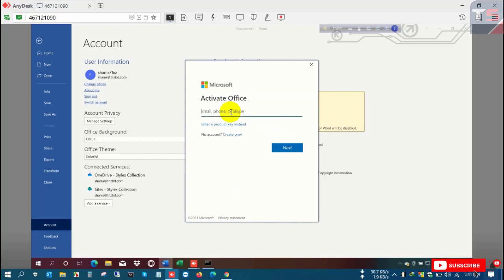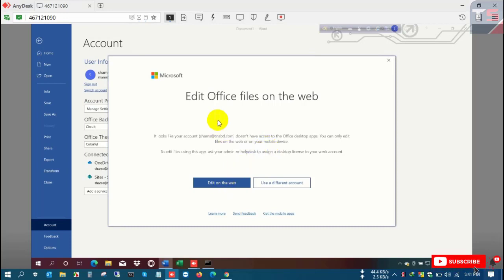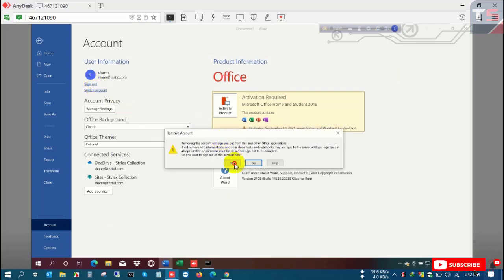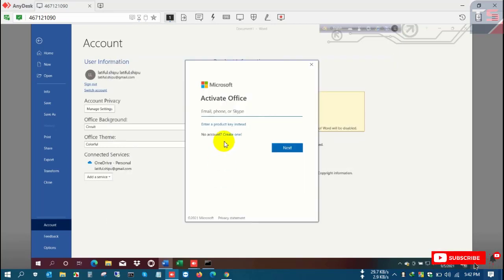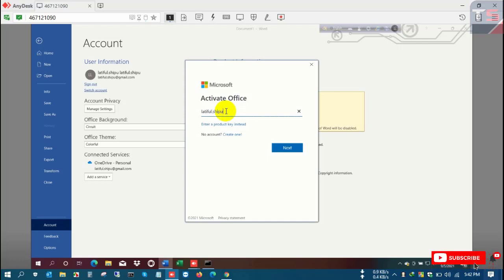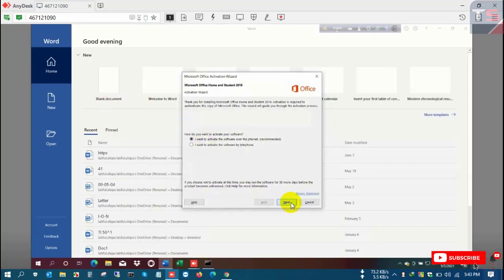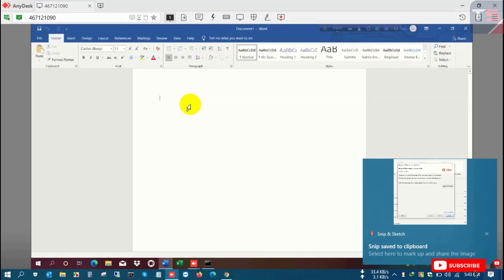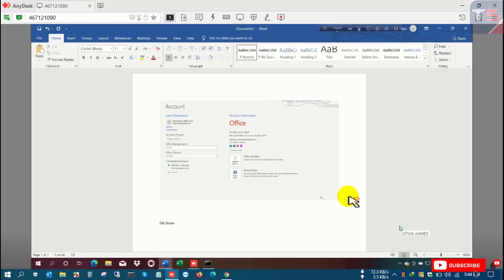How To Activate Pre-Installed Office Home & Student 2019 on Windows 10/11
Welcome back to Technical Support Online! We are glad to have you here today. In this quick guide, we take things one easy step at a time so you can sit back, relax, and get everything sorted out without any headaches or confusion.

TIMESTAMPS / CHAPTERS:
00:00 - Introduction & Overview
00:16 - Checking Current Setup & First Sign-In Attempt
00:52 - Handling the "No License Found" Error
01:07 - Signing Out & Switching Accounts
01:25 - Signing In with the Primary Account
01:52 - Linking the License to the Account
02:16 - Restarting the Application to Apply Changes
02:22 - Completing Activation Wizard Over Internet
02:44 - Verifying Activation Status in Account Settings
03:06 - Wrap-Up & Conclusion

Welcome to Technical Support Online

Technical Support Online provides practical IT tutorials, troubleshooting guides, and technical solutions based on real-world experience. Our content covers Microsoft products, Windows, Office 365, cloud services, licensing, remote desktop, and other common IT challenges.

Our goal is to provide clear, reliable, and easy-to-follow solutions to help users resolve technical issues efficiently.

Contact & Support
💬 WhatsApp (Text Only): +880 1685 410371
💻 Remote Support: Quick Assist, TeamViewer, or AnyDesk

Technical Support Online